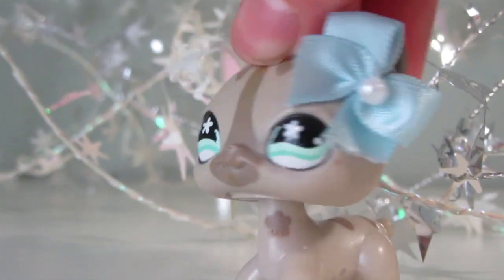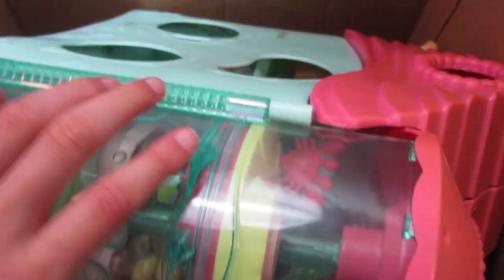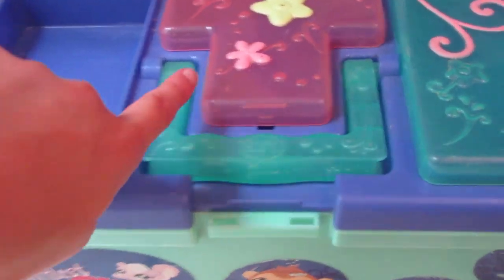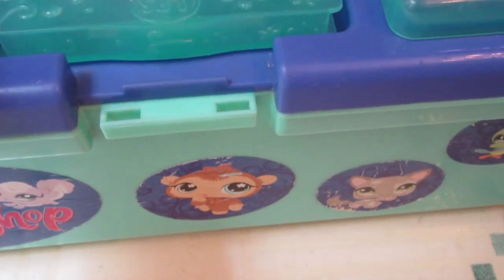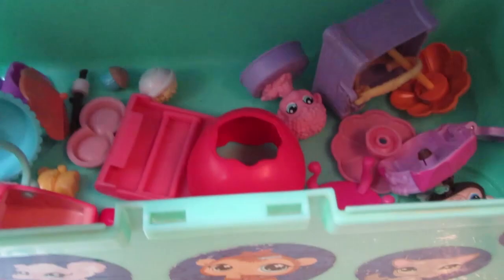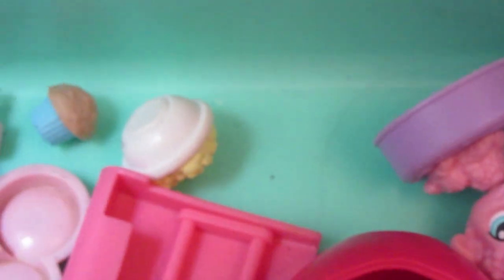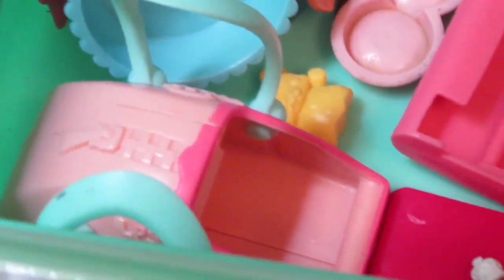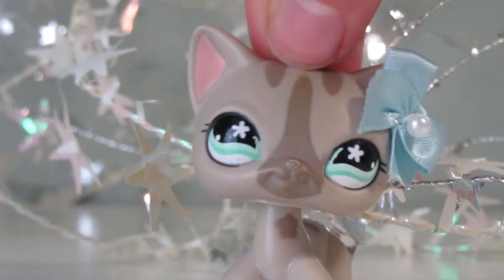I Almost Got SCAMMED Again?! LPS HAUL + Story Time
My eBay

- LPS Amino: Sugar Diamond
- LPS Amino Public Chat: Sugar Diamond 💎
- Roblox: sugardiamondlps

Bored? Do a Sugar Diamond Marathon! I have a variety of fun videos! I make: movies, skits, series, DIYs, live streams, challenges, music videos, random videos, and SO much more! Bye! Have a magical day! :D